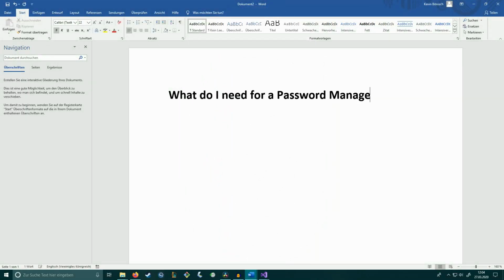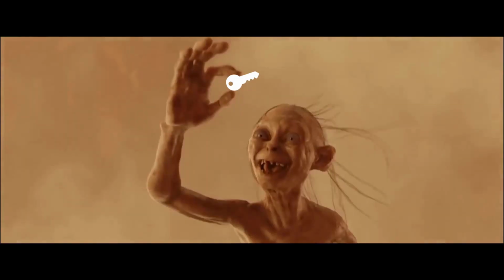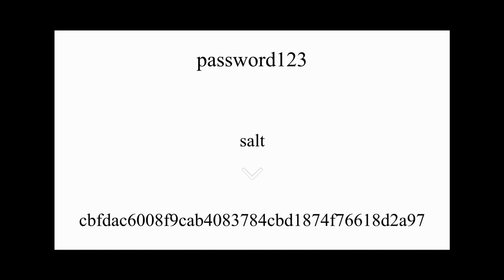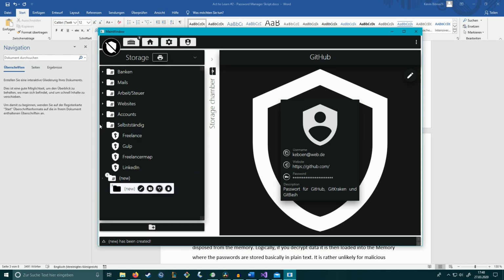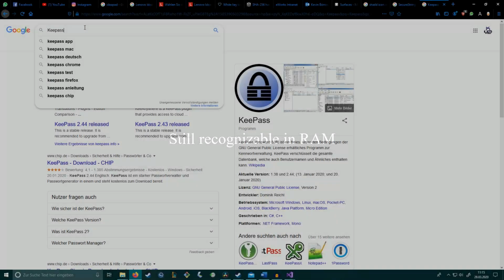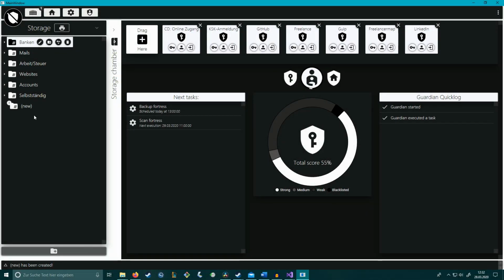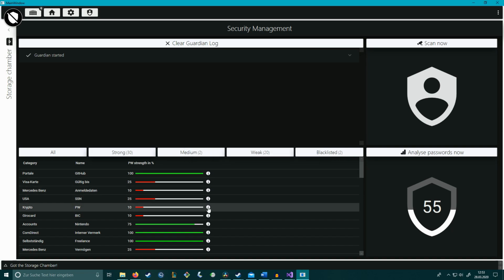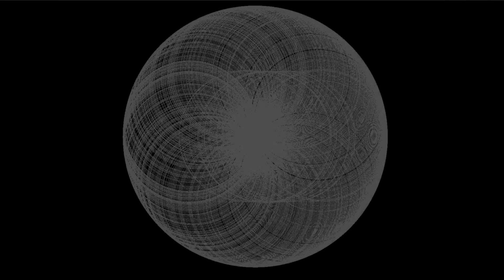Developing a Password Manager | Act to learn #2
This page contains everything that is explained in the video and more - in shorter terms however.

I hope you enjoy this next video of mine :)